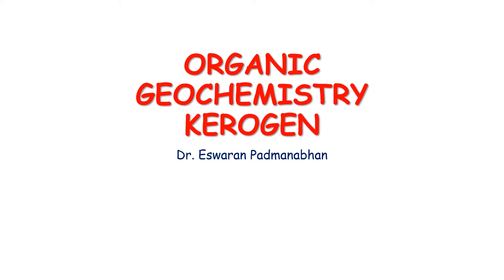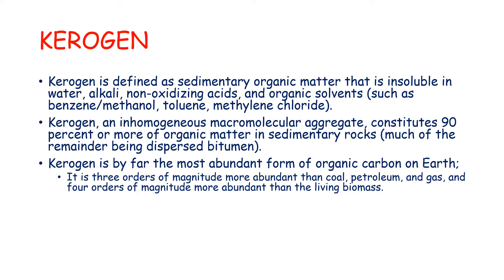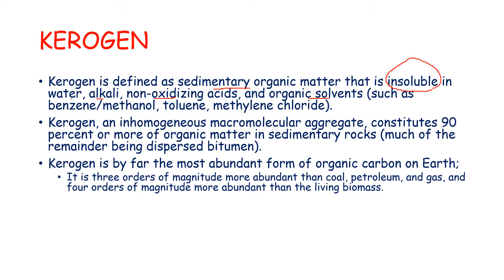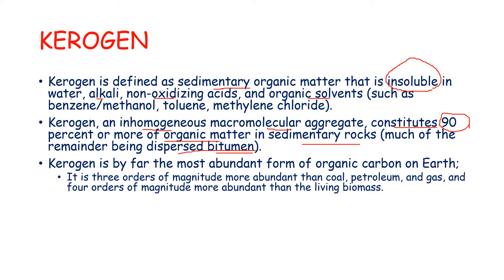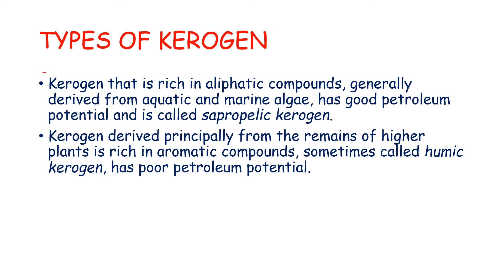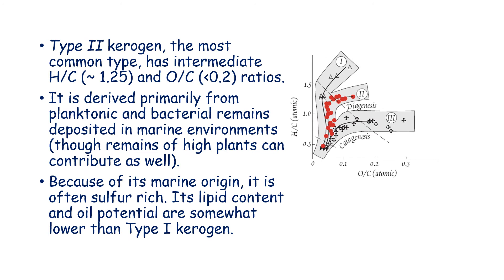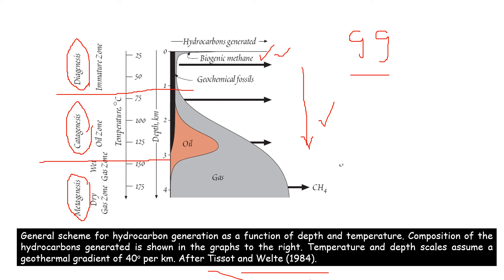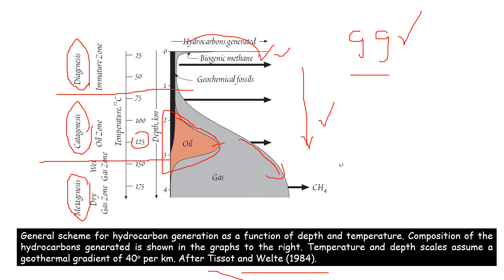ORGANIC GEOCHEMISTRY KEROGEN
Differentiation of different types of kerogen, their origin etc.